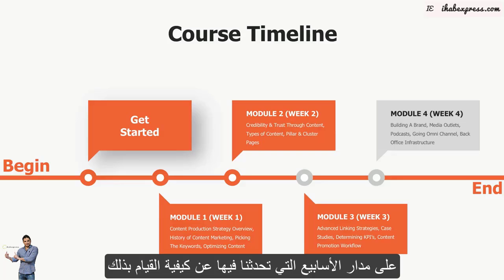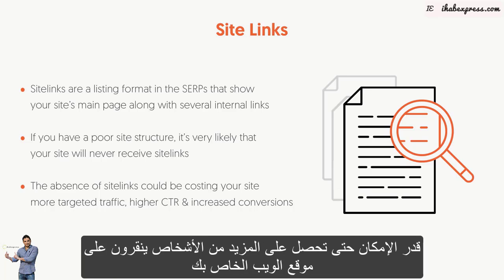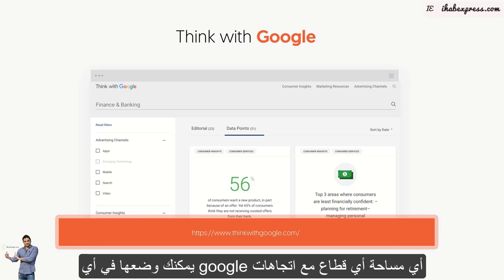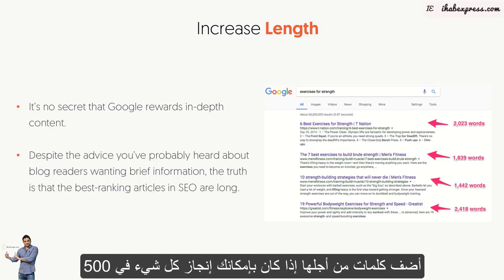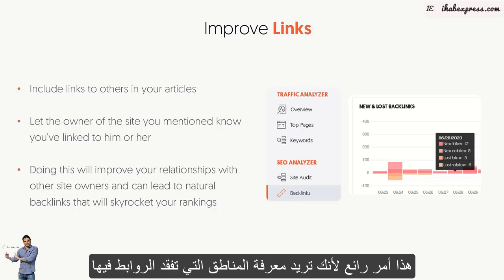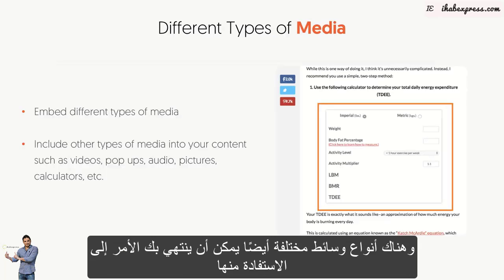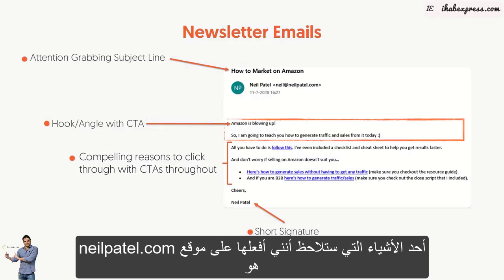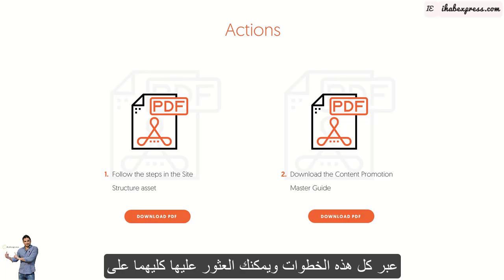الترويج للمحتوى الخاص بك بميزانية صفرية الوحدة 3 الدرس 1 تدريب تسويق المحتوى المجاني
اليوم هو يوم آخر من تسويق المحتوى مفتوح ، وسأشرح كيف يمكنك تسويق المحتوى الخاص بك.
اليوم ، سنناقش مجموعات المواضيع. مجموعات المواضيع تعمل. ما هم عليه ، فكر في كتاب. قد يكون لديك كتاب عن موضوع مثل تحسين محركات البحث ، ثم هناك عدة فصول.

الآن عندما تروج للمحتوى الخاص بك ، ستكون إحدى أفضل الطرق هي من خلال Google و SEO ، ولكن ضع في اعتبارك أن الموضع هو كل شيء ، إذا كنت في القمة ، فهذا هو المكان الذي تحصل فيه على غالبية النقرات.

كلما كانت بنية موقعك أفضل ، زادت فرصتك في الترتيب في الأعلى على Google. ويتعلق الأمر حقًا ببنية الموقع باعتبارها عنصرًا أساسيًا مهمًا عندما يتعلق الأمر بالمحتوى الخاص بك.

وعندما تقول ، مرحبًا ، كيف أحصل على روابط أقسام الموقع هذه؟ حسنًا ، نعم ، شعبية بنية الموقع ، ولكن ليس عليك فعل أي شيء باستخدام Google. إذا اتبعت كل شيء سأعلمك إياه في هذا الدرس ، فسيحدث ذلك بشكل طبيعي. تكافئ Google مواقع الويب تلقائيًا بروابط أقسام الموقع ، بناءً على بنية الموقع الرائعة ، وبالطبع الشعبية ومعدلات النقر المرتفعة.

إذن ما هي روابط أقسام الموقع هذه؟ ما هي عبارة عن تنسيق قائمة تعرضه Google على صفحتها الرئيسية مع العديد من الروابط الأخرى. لذلك سيعرضون قائمتك الرئيسية من موقع الويب الخاص بك مع الصفحات الداخلية الأخرى.

الآن ، إلى جانب الهيكل ، هناك بالفعل الكثير من الأشياء المهمة أيضًا. مع تحسين محركات البحث ، يتعلق الأمر بالعديد من العوامل. واحد منهم هو اختيار الموضوع أو الموضوع المناسب.

لذا حاول أن تكون محددًا قدر الإمكان ، واختر موضوعًا أو موضوعًا والتزم به.

لذلك أولاً ، يمكنك استخدام أداة ، Think with Google ، والتي ستساعدك. يمكنك إلقاء نظرة على الفئات والقطاعات المختلفة ، فهي توفر الكثير من نقاط البيانات المختلفة ، والتي ستساعدك على تحليل أي مساحة ، أي قطاع.

كما هو الحال مع Google Trends ، يمكنك وضعه في أي فئة ، موقع ويب ، وسوف يخبرك بشعبية مع مرور الوقت. هناك أيضًا اتجاهات ثقافية. ويمكنك التحقق من ذلك في Think with Google أيضًا. هناك أيضًا رؤى خاصة بالعميل. يمكنك أيضًا رؤية هذا في Think with Google.

والآن بعد أن حصلنا على ذلك بعيدًا ، دعنا نبدأ بالتفصيل كيف يمكنك ترتيب المركز الأول على Google.

أنت أيضًا تريد تحسين روابطك ، فكلما زاد عدد الأشخاص الذين يرتبطون بك ، كان ذلك أفضل حالًا. لذا أريدك أن تذهب إلى Ubersuggest ، وتنتقل إلى تقرير الروابط الخلفية ، واكتب عنوان URL الخاص بك ، وسترى جميع الروابط الجديدة والروابط المفقودة.

إذا لم يكن تخطيطك جيدًا ، فأنت أيضًا تحصل على مرتبة جيدة. أولاً ، بالنسبة للأجهزة المحمولة ، أفكر في استخدام Accelerated Mobile Pages ، والمعروف أيضًا باسم AMP ، A-M-P.

بالنسبة إلى موقعك على الويب والأمان ، تأكد من أنك تستخدم HTTPS. إذا لم تكن تستخدم HTTPS ، فسيحصل الأشخاص على إشعار في المتصفح يفيد بأن موقعك ليس آمنًا وسيؤذي تصنيفاتك بمرور الوقت.

الآن قمنا بتغطية الأساسيات ، دعنا ننتقل إلى كيفية الترويج للمحتوى الخاص بك بميزانية 0 دولار.

أولاً ، نفوذ المجتمعات.

أشجع أيضًا على المشاركة ، مثل Spotify ، كان الكثير من الأشخاص يستخدمونها ويشاركون المحتوى على ما كانوا يستمعون إليه على Facebook ، مما أدى إلى نموهم.

وللمساعدة في تشجيع التسويق الشفهي ، أوصي بالنشر كضيف. يمكنك الذهاب إلى هناك ونشر الضيف على الكثير من المواقع.

الآن ، هناك شيء واحد ستلاحظه على موقع neilpatel.com وهو إرسال رسائل إخبارية عبر البريد الإلكتروني ، إنها طريقة رائعة للحصول على عدد كبير من الزيارات من العناوين الرئيسية التي تجذب الانتباه إلى CTA للنقر وإعادة الأشخاص إلى موقعك ، إلى إنشاء أسباب مقنعة للأشخاص للنقر عليها.

👇🏻 لنكن أصدقاء!